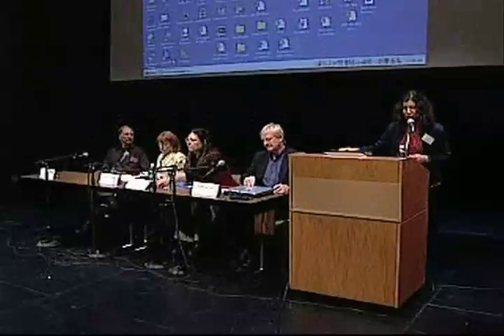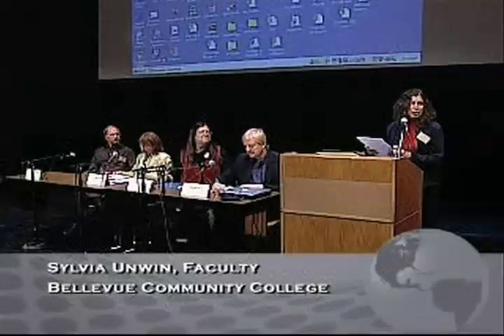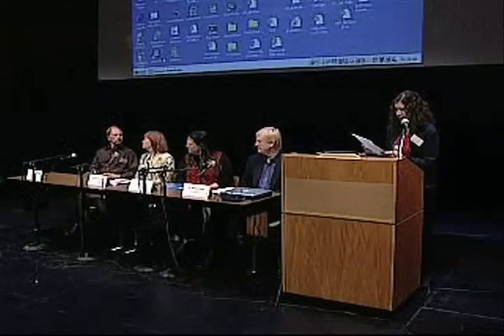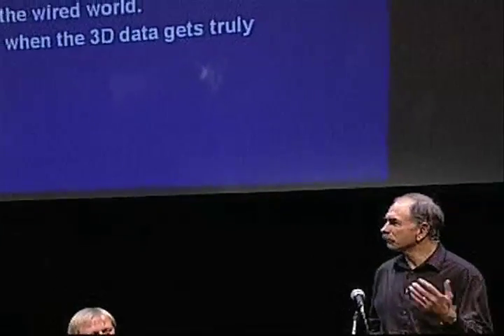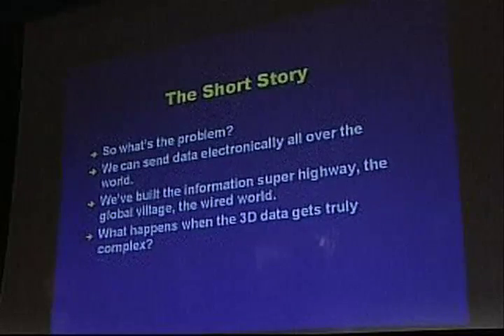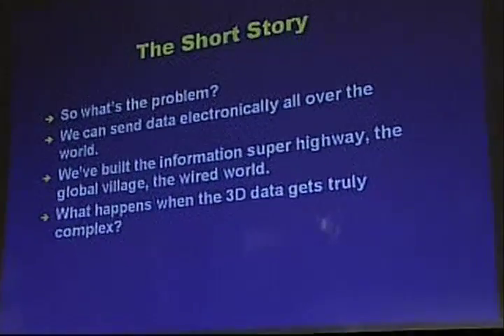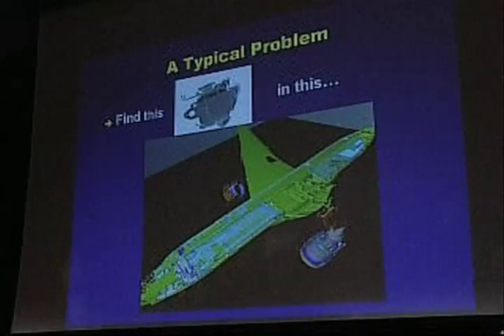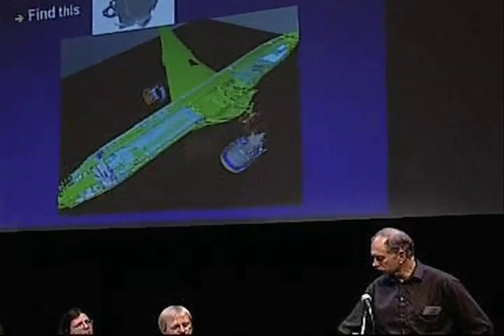dvd1 part 1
part 1 of dvd1 on disc 1